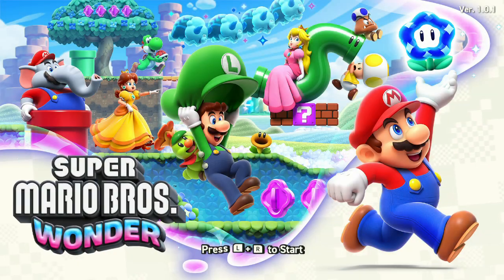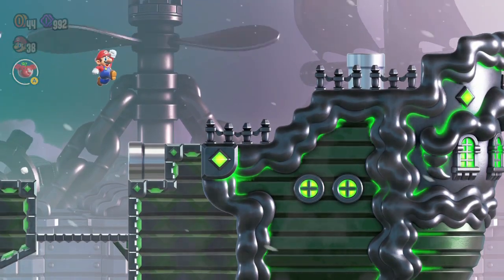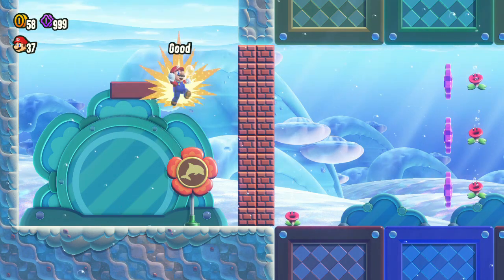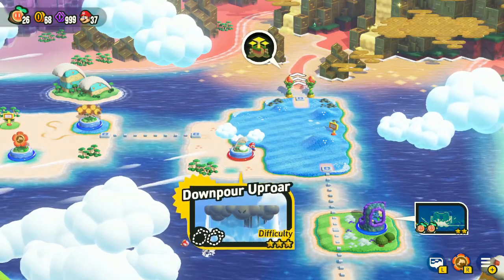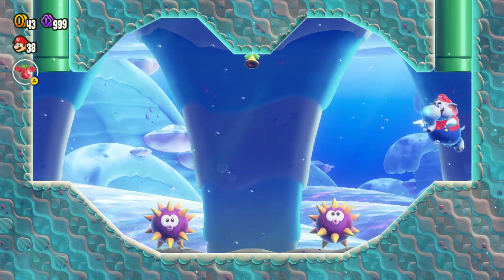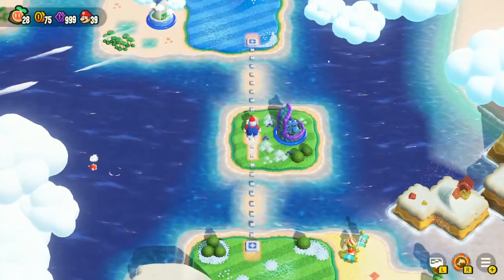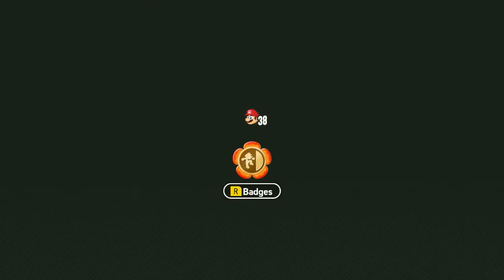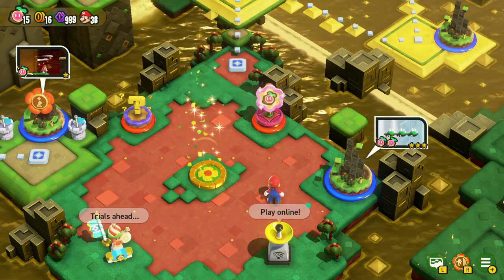Super Mario Bros. Wonder - ep. 23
MeteorBolt plays the brand new Super Mario Bros. Wonder!